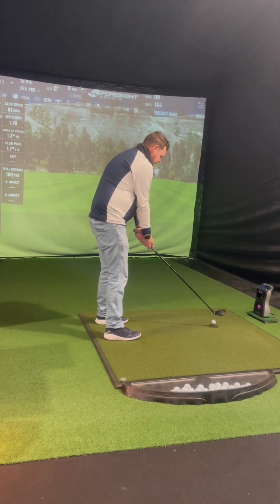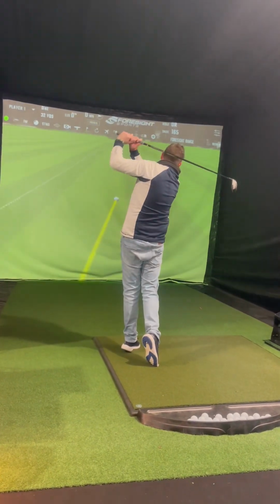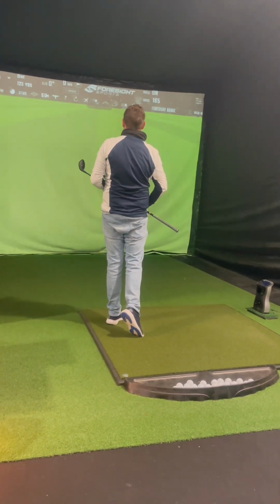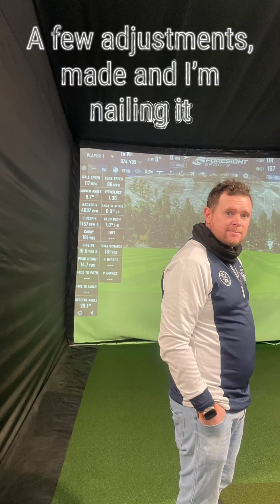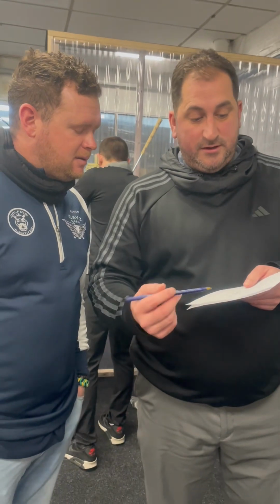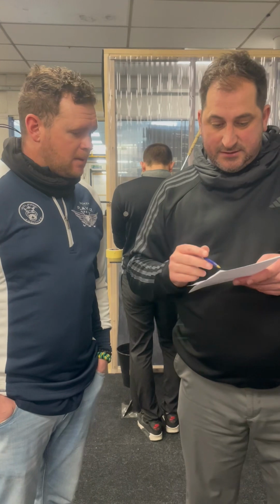Iain Millar Club Fitting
This is @BrokenPlayaz @GolfingPositives (me) going to Club Champion UK and learning about equipment, I found understanding equipment and being fitted, having lofts and lies done is just as important as understanding your course management, game management, psychology and everything we do to make our biomechanics. I felt a true disconnect in my wedges, quarter of the way back I couldn’t feel the head of the club, the movement etc but having the lies done corrected this. And as you can see having my 5 wood tuned has made a huge difference.